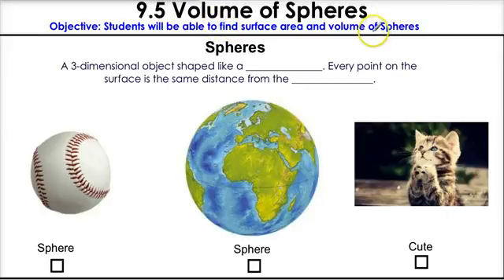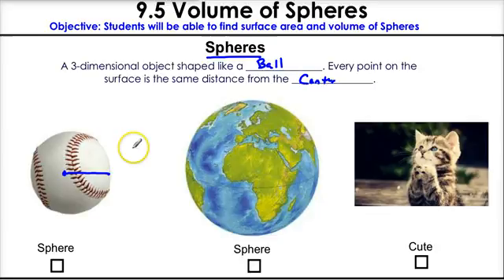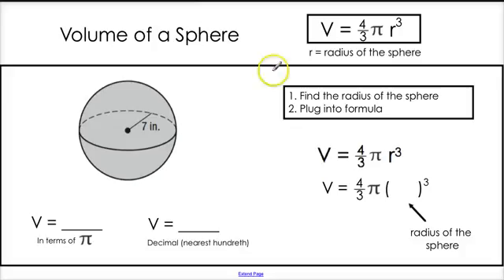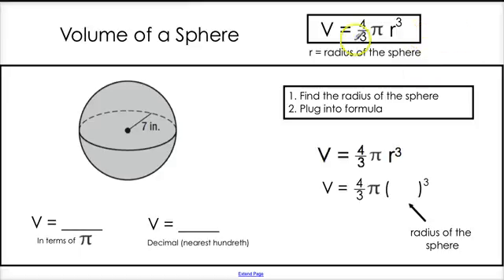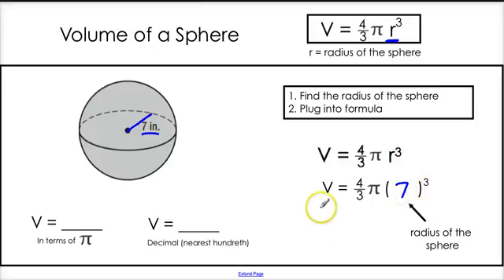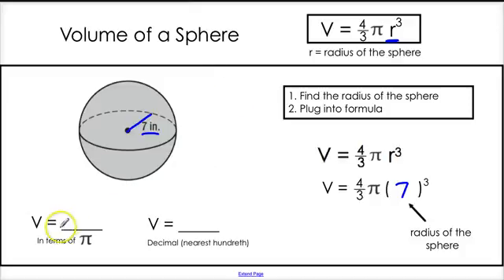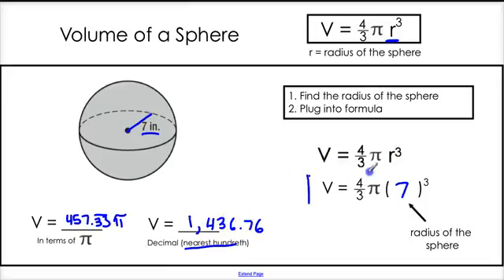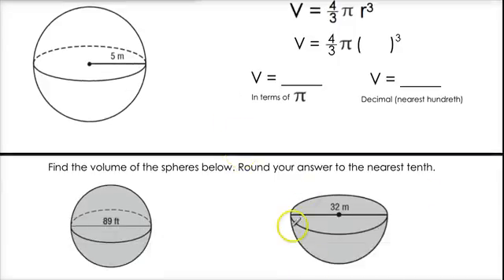9.5 Volume of Spheres